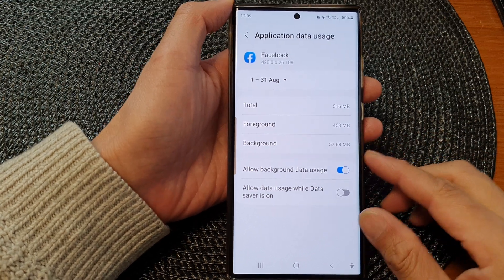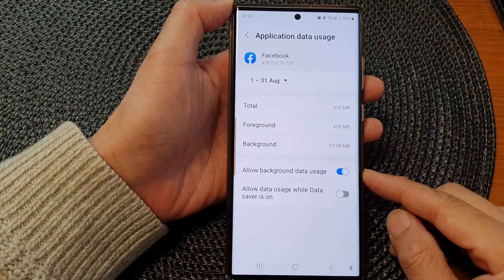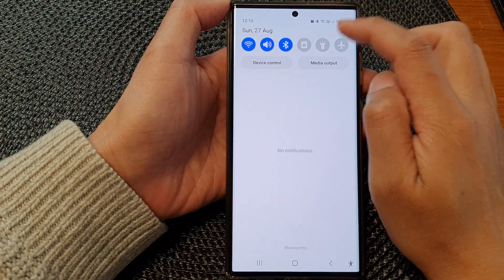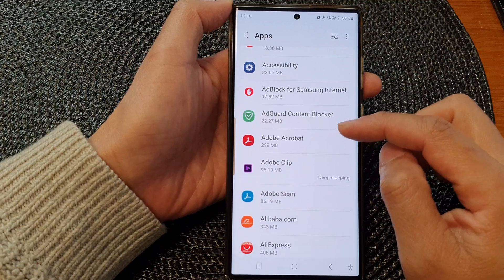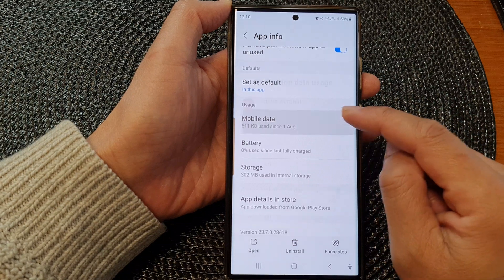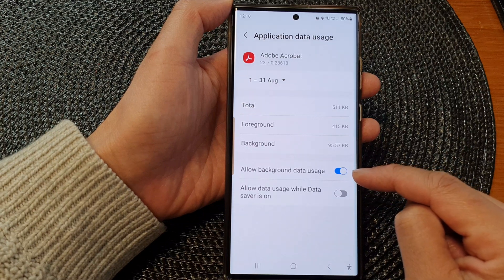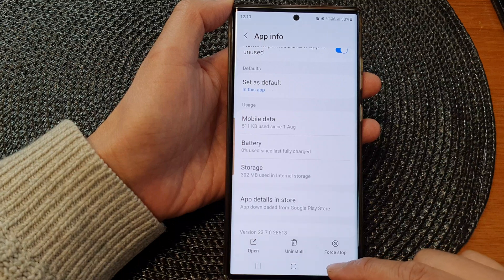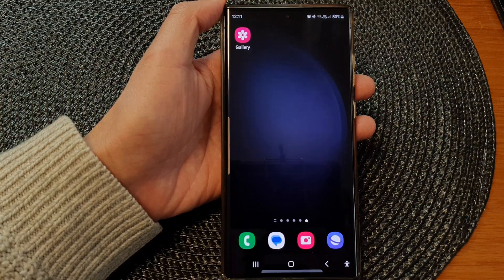Galaxy S23's: How to Enable/Disable Allow Background Data Usage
In this tutorial video, we'll walk you through the step-by-step process of enabling or disabling background data usage on your Samsung Galaxy S23. Whether you want to conserve data, save battery, enhance performance, or simply have more control over your device, this guide has you covered.

Have you ever wondered why your data usage seems higher than expected, even when you're not actively using apps? The answer lies in background data usage. Background data refers to the data that apps use even when you're not actively using them. Enabling or disabling background data usage can significantly impact your data consumption and provide several benefits:

Benefits of Enabling/Disabling Background Data Usage on Samsung Galaxy S23:

1. Data Conservation: By disabling background data for specific apps, you can conserve your precious mobile data. This is especially useful when you're on a limited data plan and want to make the most out of every megabyte.

2. Battery Savings: Background data usage not only consumes data but also contributes to battery drain. Disabling unnecessary background data can help extend your battery life, ensuring your Galaxy S23 lasts longer between charges.

3. Improved Performance: When apps use background data, they may slow down the overall performance of your device. By controlling which apps can access data in the background, you can ensure smoother and more responsive performance.

4. Privacy and Security: Some apps may use background data for tasks that involve data syncing, updates, or location tracking. By managing background data usage, you have more control over your privacy and reduce the risk of unnecessary data exposure.

5. Reduced Costs: Managing background data usage can lead to cost savings, especially if you're frequently on a mobile data connection. By limiting data usage to only the apps you actively use, you can avoid unexpected charges.